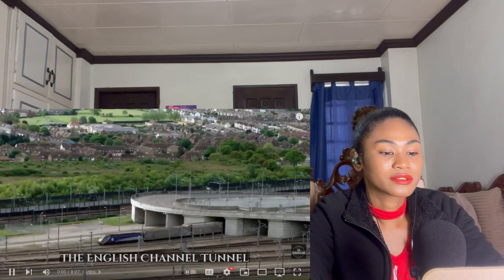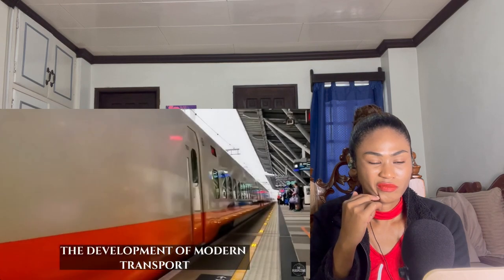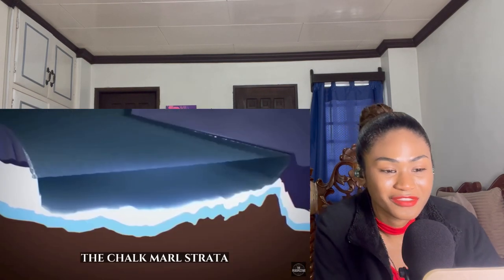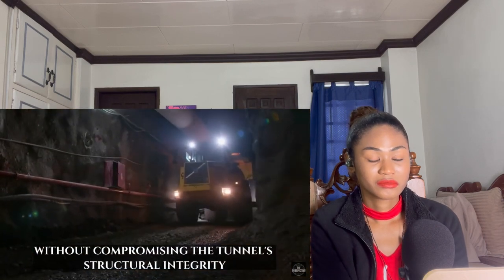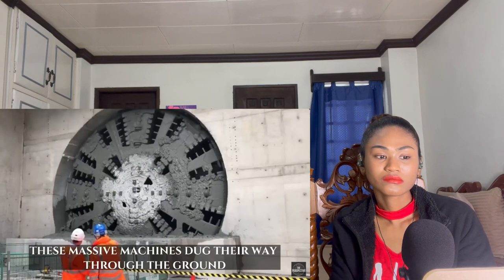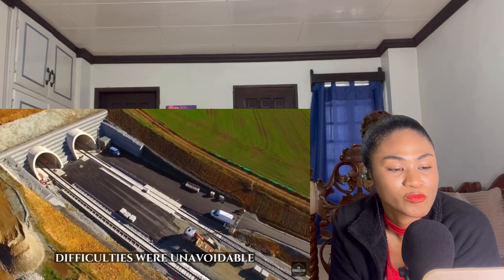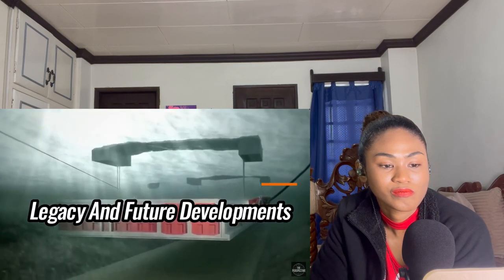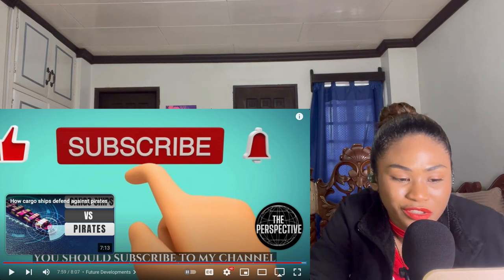How the world longest underwater tunnel was built | Reaction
Today I am reacting to How the world longest underwater tunnel was built

MAILING ADDRESS:
Rukaiya Dagian
2600 Baguio City
Philippines